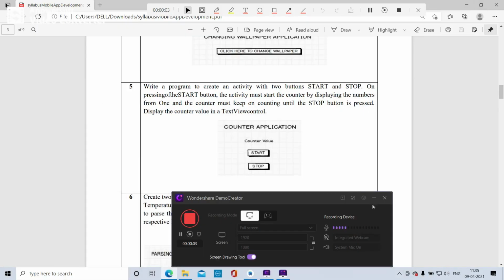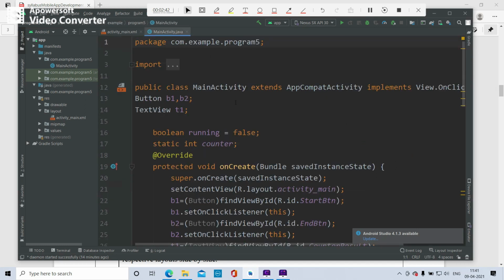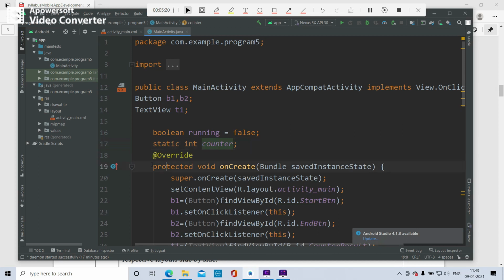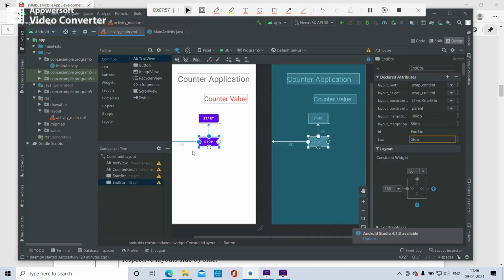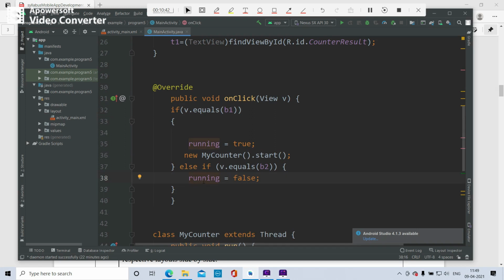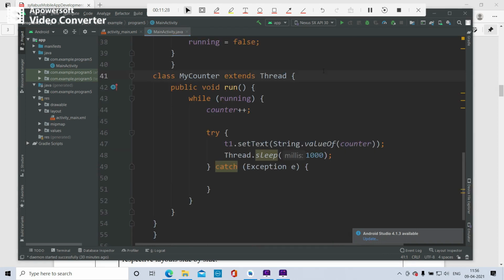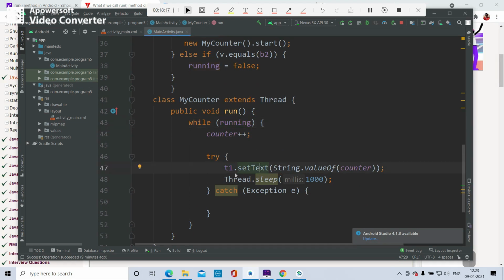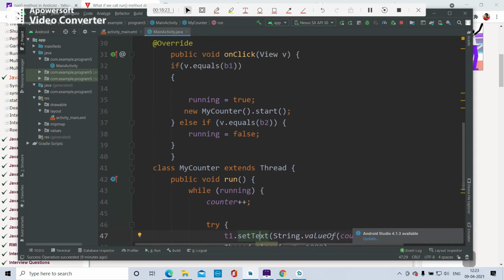VtuAndroid18CSMP68M1 L6 Experiment5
Android App Experiment5